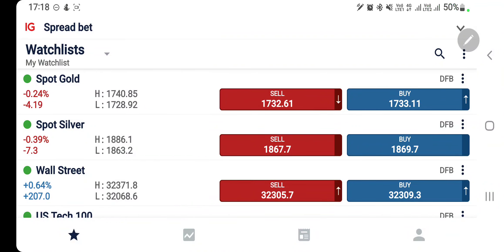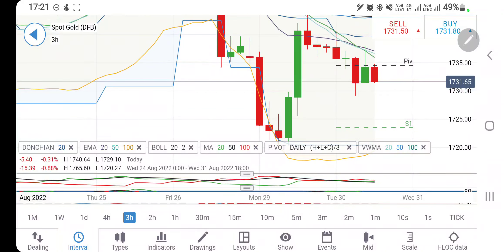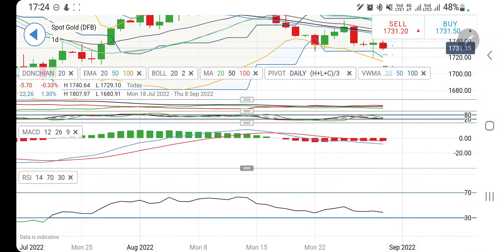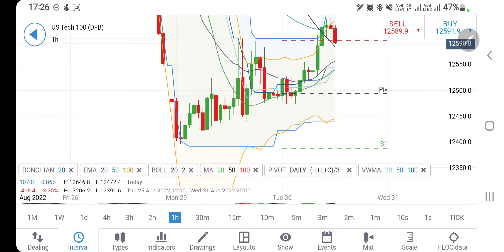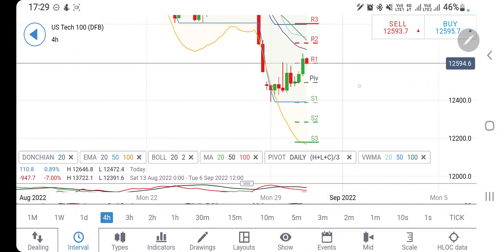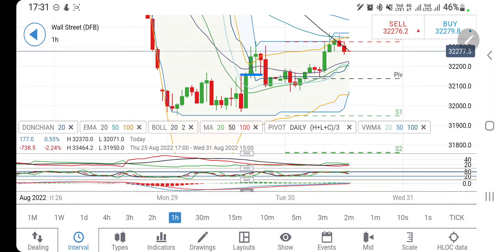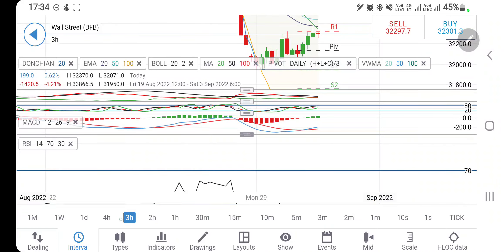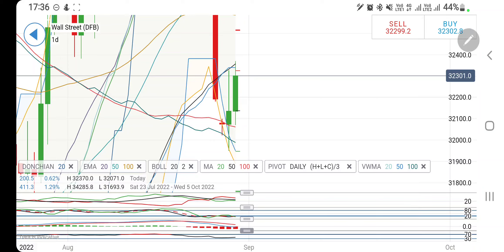GOLD, Dow Jones & NAS100 Live -Technical Analysis & Strategy Today 30 August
Join me in today's video to cover the DJIA and predictions of nasdaq100 xauusd for 30 August 2022